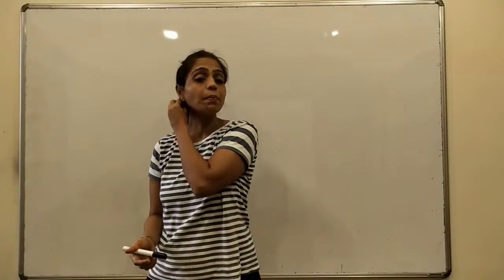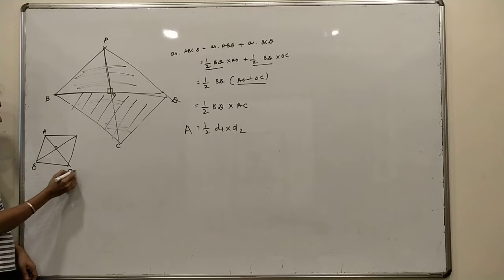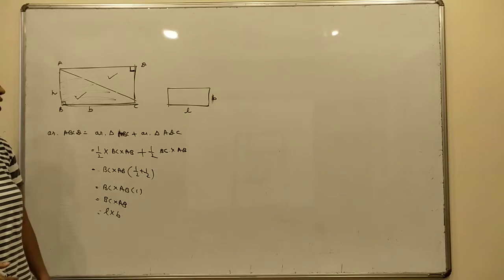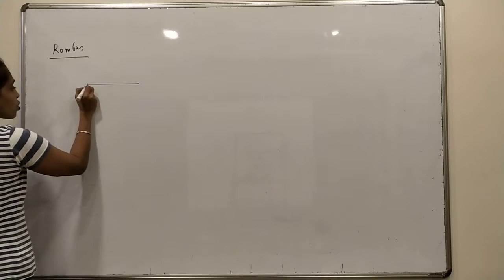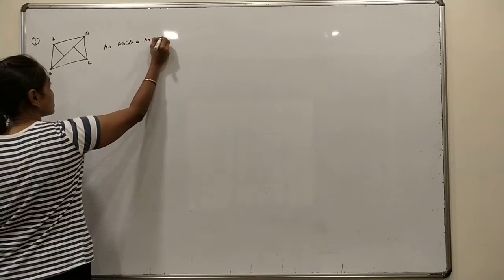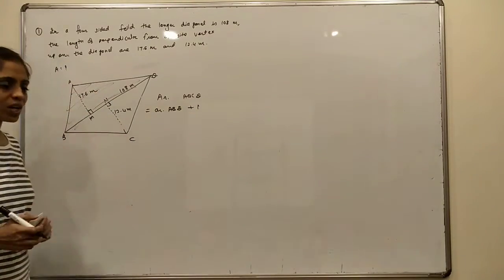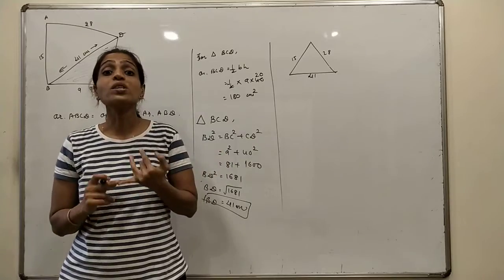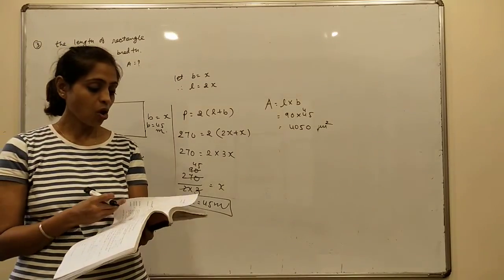Perimeter and area( ICSE 9) 3